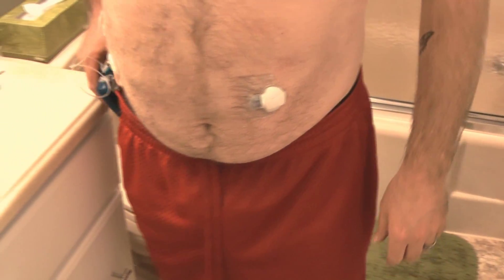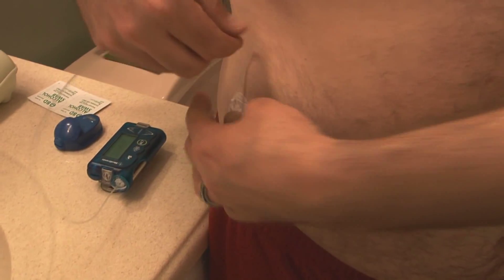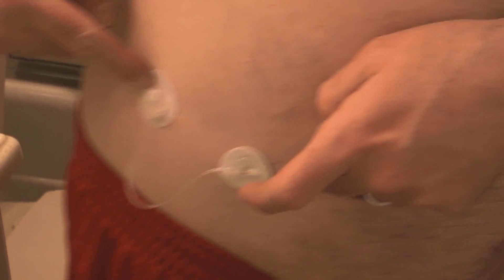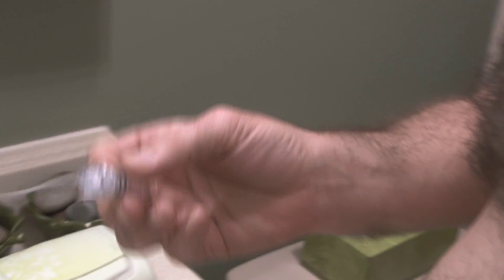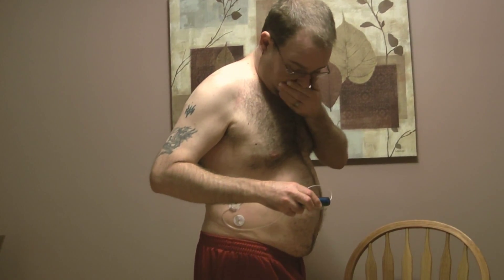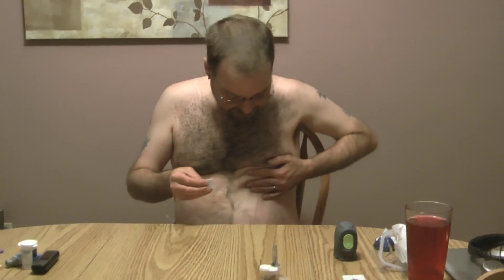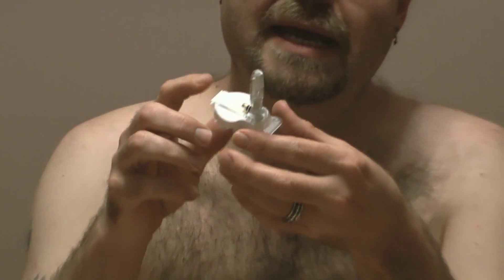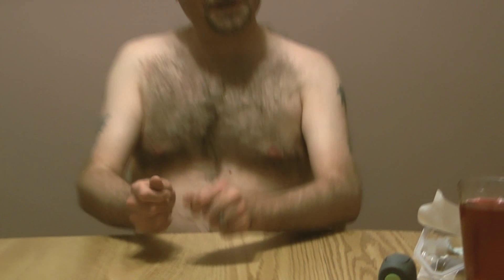Harley's Insulin Pump - Changing Infusion Sets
Harley wanted to show how he changes the infusion sets that connect his body to his insulin pump.  Hopefully, this will help diabetics see the benefit of insulin pump therapy.